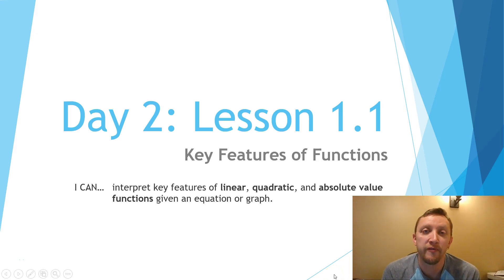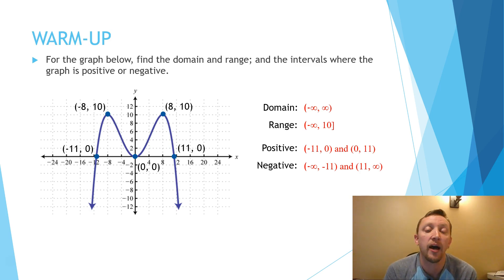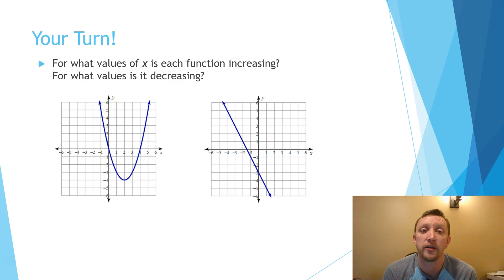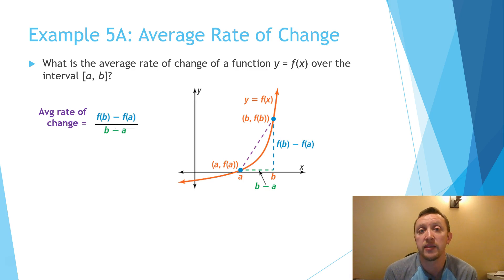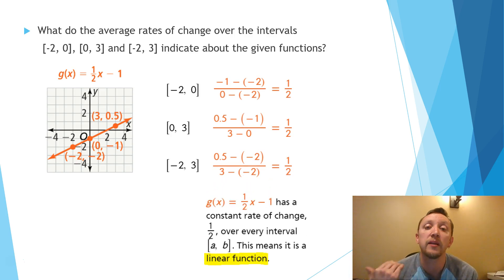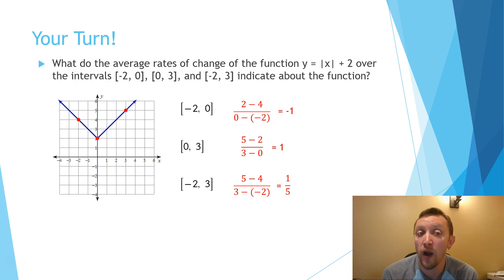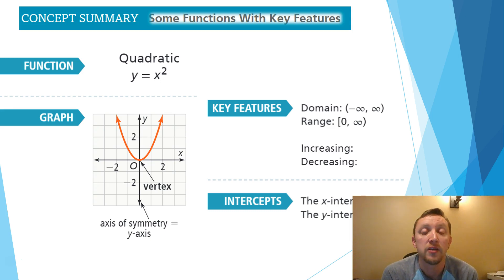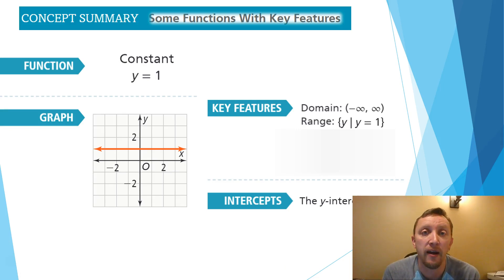Lesson 1.1 Day 2: Key Features of Functions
Key features of functions including rate of change.